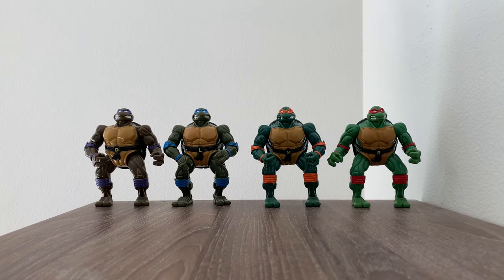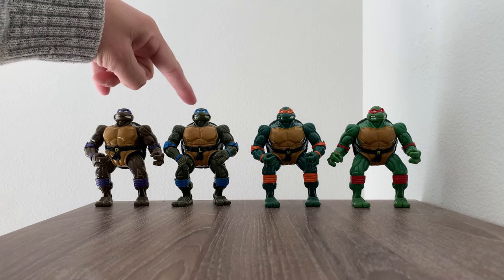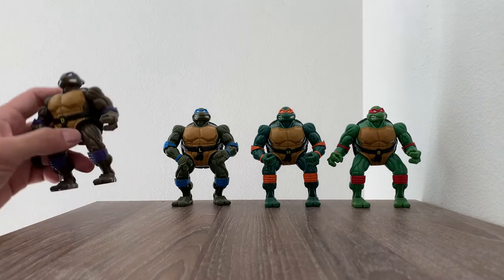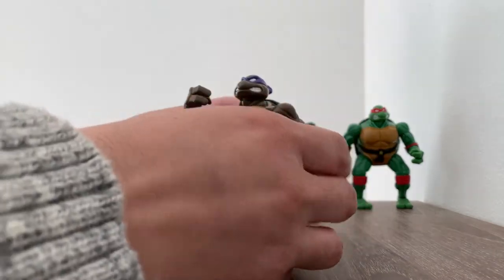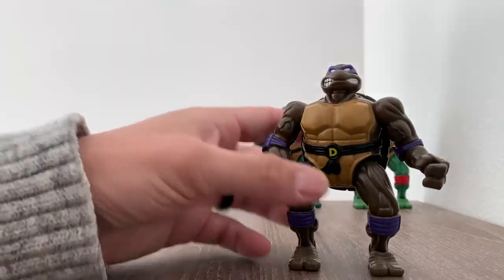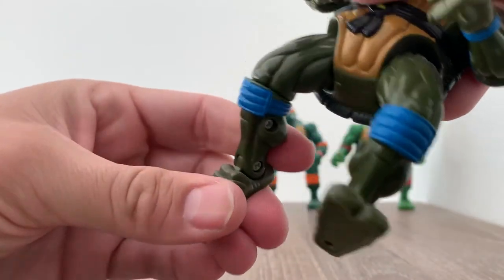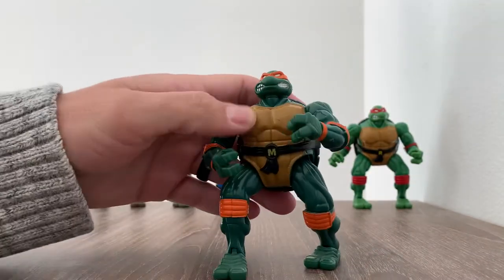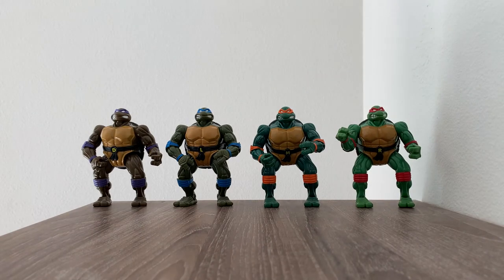1996 TMNT Coil Force Turtles